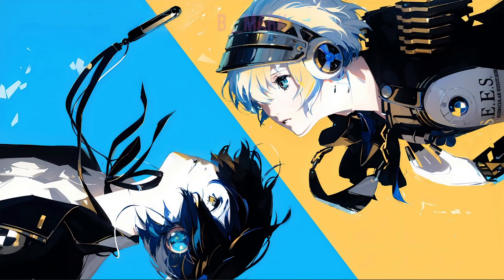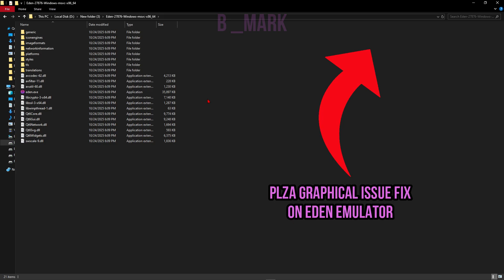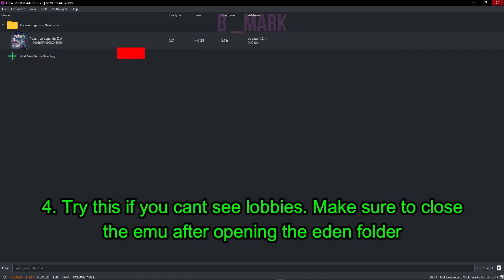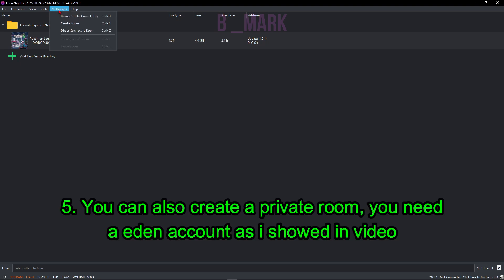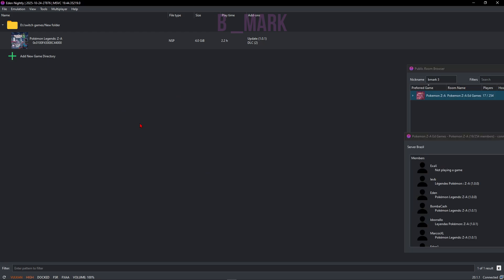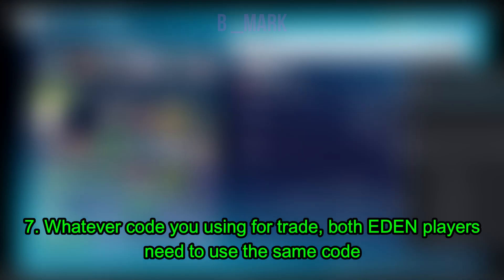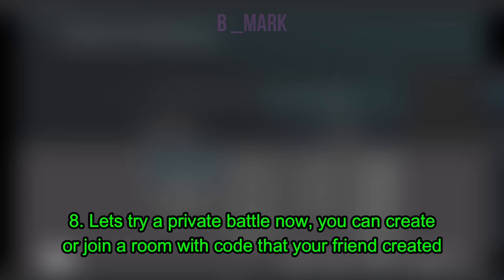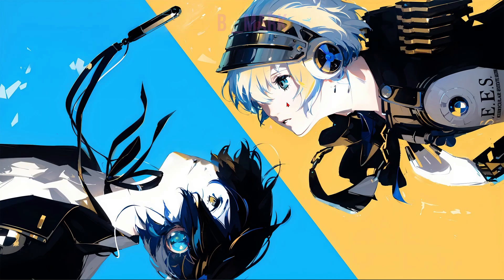How To Play Online In Pokemon Legends Z-A On PC - Eden Emulator - Trading & Battle -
how to play online (trading and private battle) in pokemon legends za on pc using eden/ryubing emulator

Timestamp-
00:00 - Disclaimer
00:06 - INTRO
00:31 - PROPER EDEN BUILD
01:28 - EDEN NETWORK SETTINGS
01:52 - CHECK PUBLIC ROOMS
02:15 - ROOMS NOT SHOWING ?
03:38 - PRIVATE ROOM
04:17 - JOINING PUBLIC ROOM
04:41 - STARTING A TRADE
07:07 - PRIVATE BATTLE
08:16 - END

- - - - - - Gaming Pc
CPU - Ryzen 5 5600X
GPU - ASUS DUAL Rx6650XT 8GB
RAM - 2x8GB Adata XPG Spectrix D50 RGB (3200Mhz CL16)
SSD - 500GB Lexar NM610 PRO
SSD 2 - 240GB SATA
CPU COOLER - Cooler Master Hyper 212 Spectrum V3 ARGB
CASE - Antec nx291
PSU - MSI MPG A750GF (750W)

- - - - - Laptop
Laptop - Lenovo Ideapad 330
Cpu - Ryzen 5 2500u
Gpu - integrated Vega 8
Ram - 12GB
TDP - 30w
Recorded Through AMD Relive
(Check Channel's About Page For More Info)